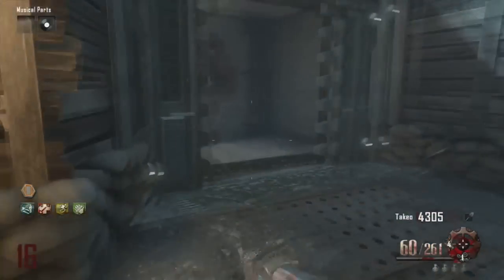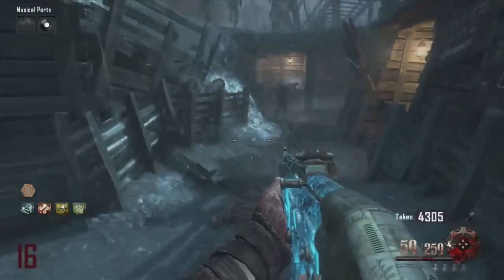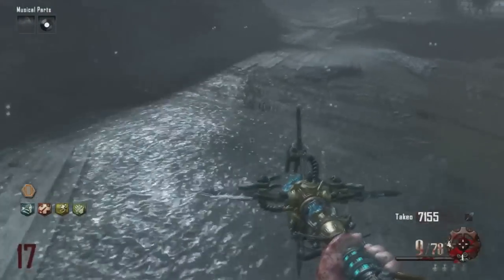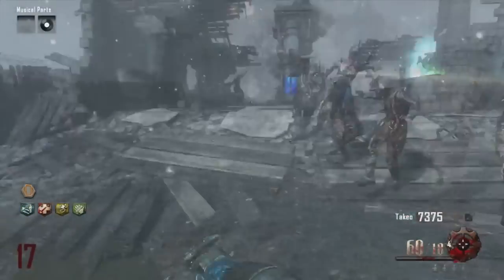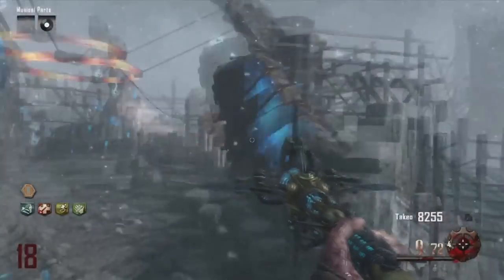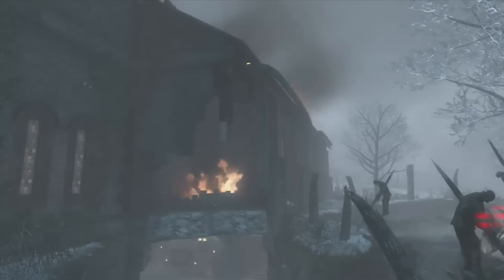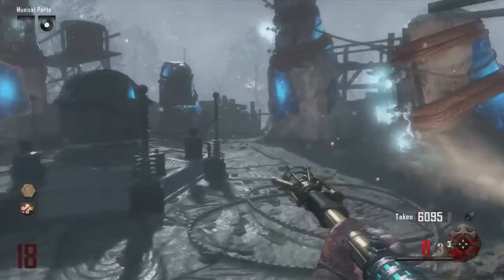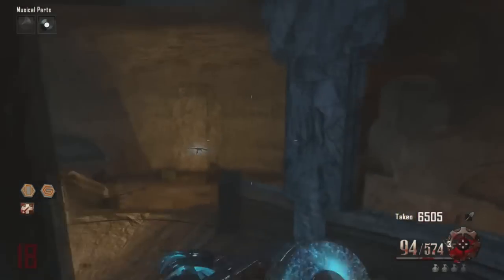Black Ops 2 Zombies Origins How to Get a FREE MG08 - BO2 Origins BEST Weapon for FREE TUTORIAL